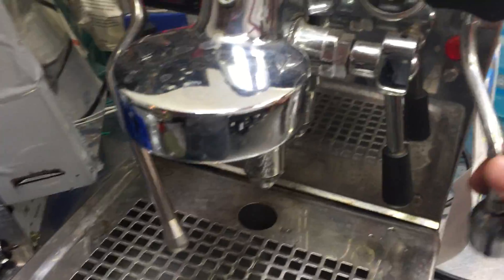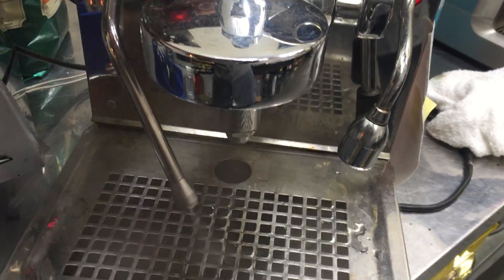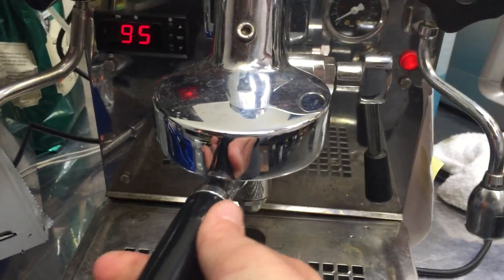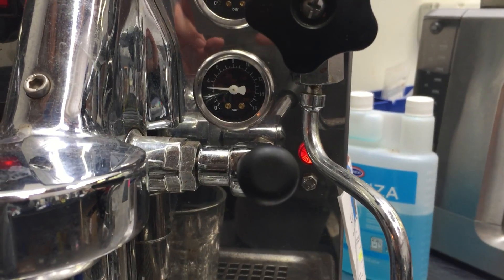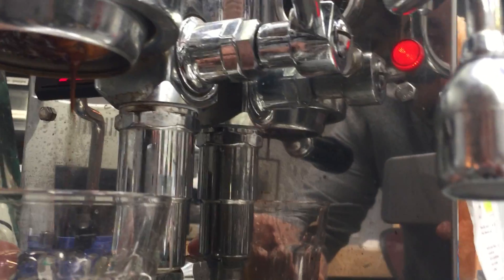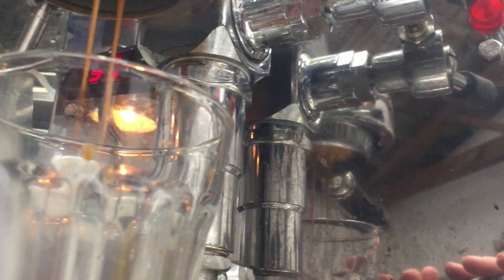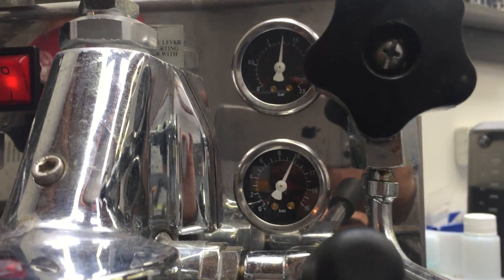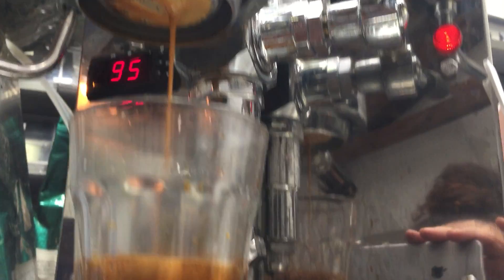930 Repair Test